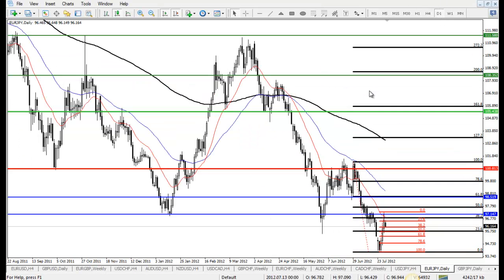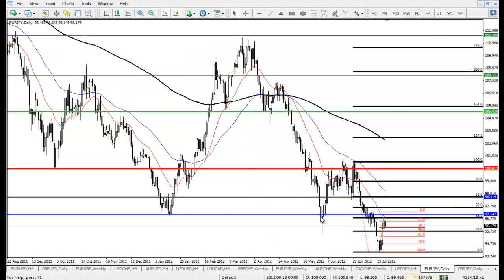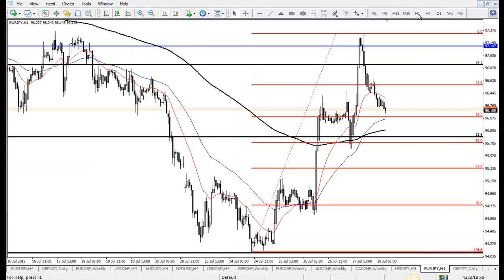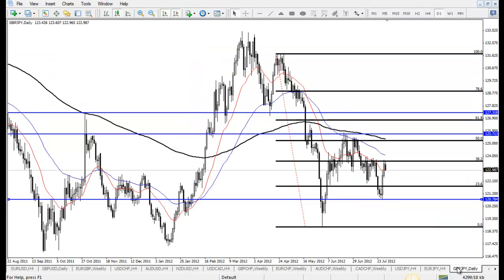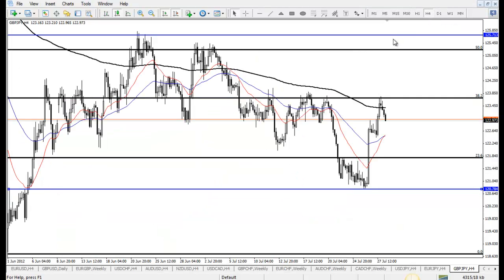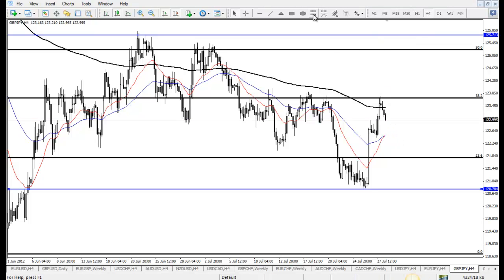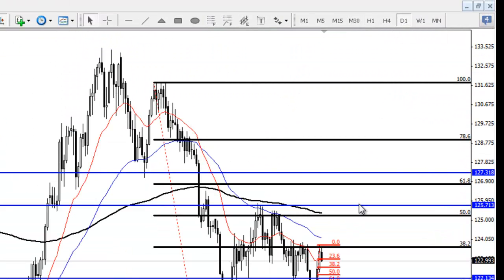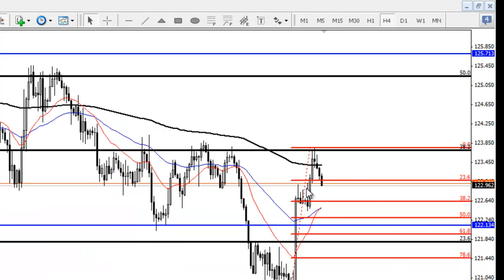London session update 07-30-12 on EUR-JPY and GBP-JPY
Elliott wave and price action update of EUR-JPY and GBP-JPY on 01-30-12 from fxvista.com